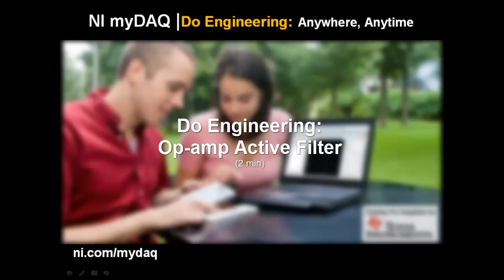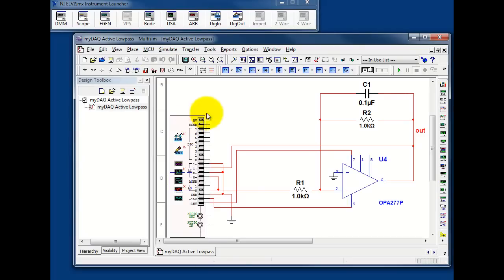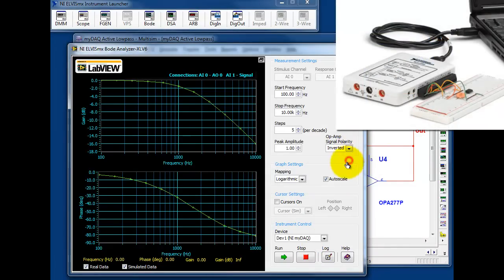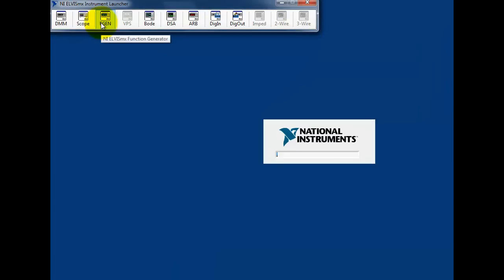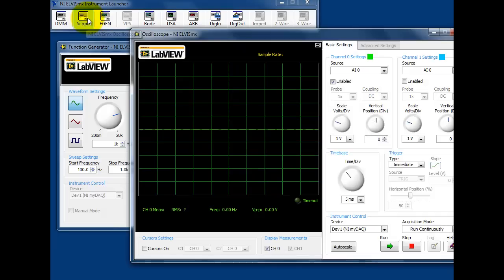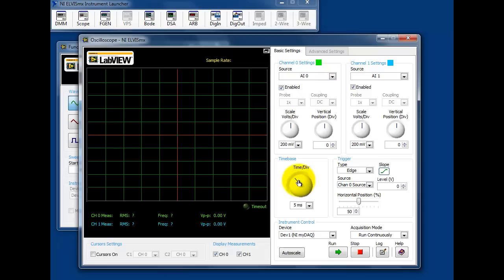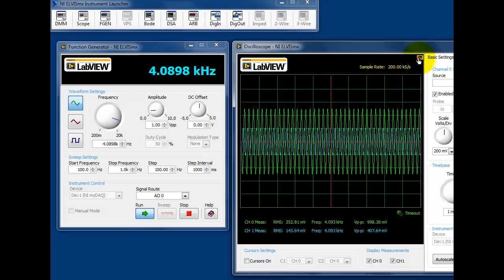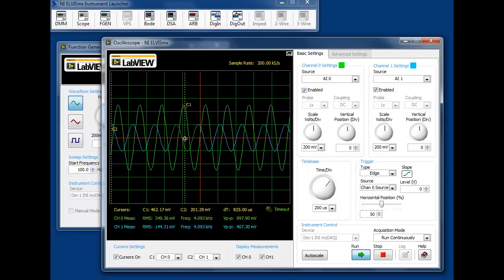Do Engineering: Op-amp Active Filtering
Simple opamp filtering experiments can be done anywhere, at any time using NI Mulitisim and NI myDAQ. In this short video we cover the simulation, prototyping and characterization process for both a simulated and real active filtering circuit.